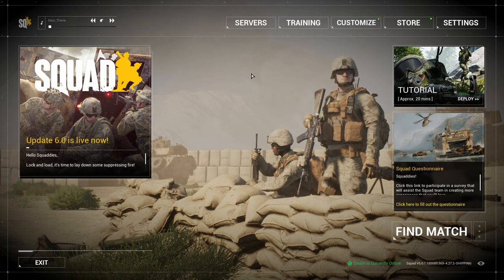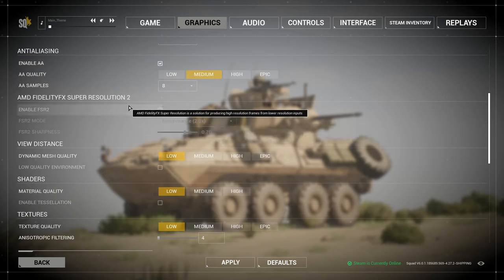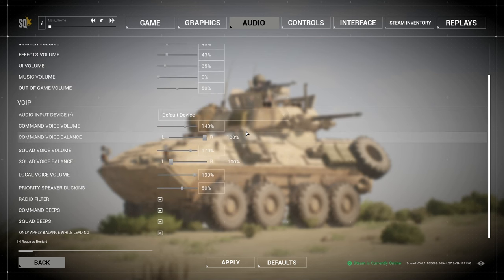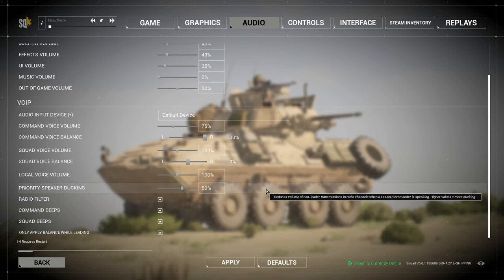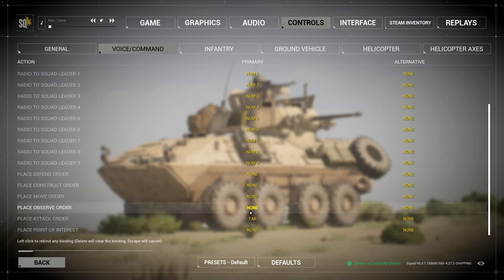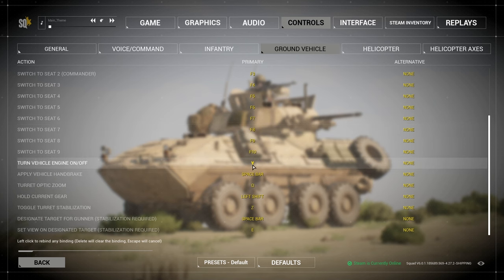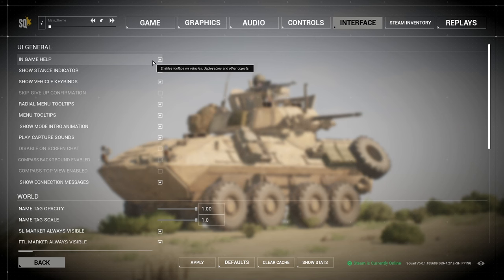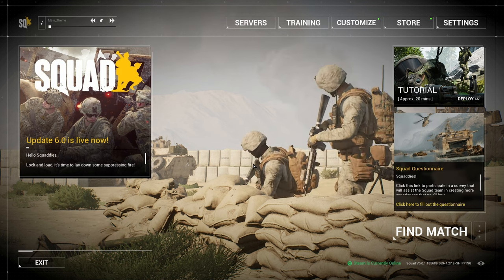[SQUAD] - 3.6K HOUR HELI PILOT SETTINGS WALKTHROUGH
new keyboard and mouse overlay

settings - controls - helicopter
* pitch up - spacebar
* pitch down - left shift
* roll right - E
* roll left - Q
* cockpit zoom - X

settings - controls - ground vehicle
* turn engine on/off - Y